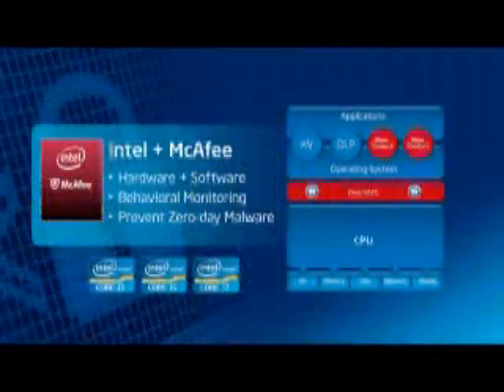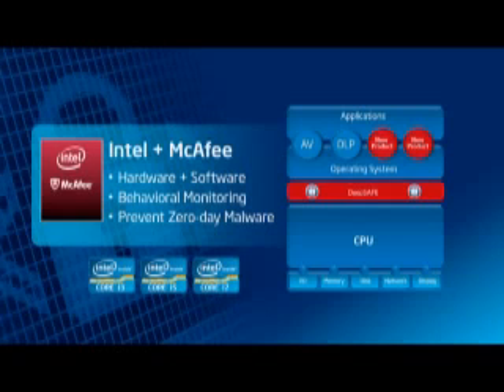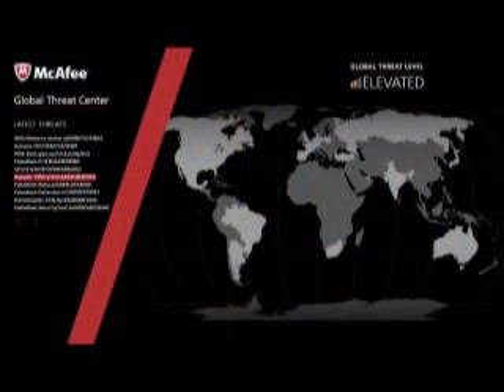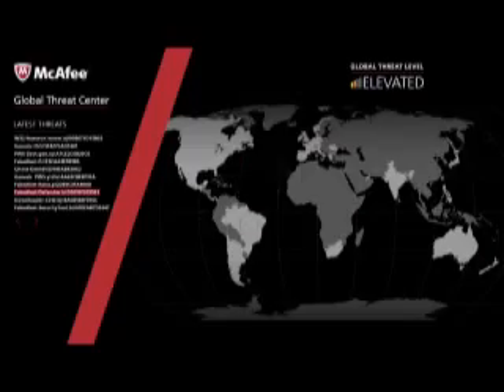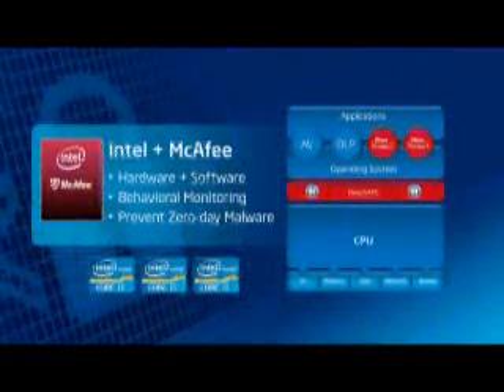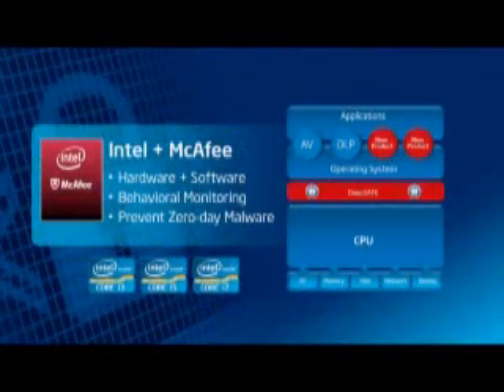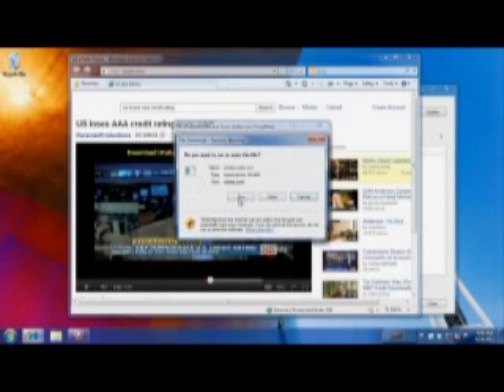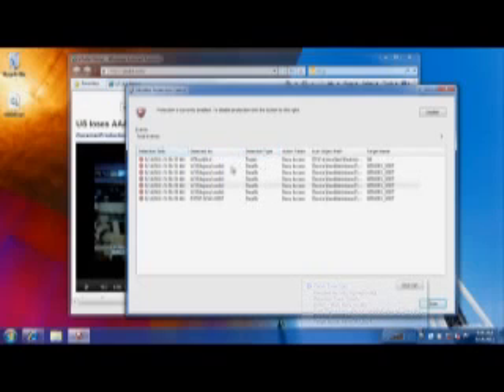McAfee Introduces the Deep Safe Technology Platform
McAfee introduces the new Deep Safe Technology Platform developed in conjunction with Intel. This system will help to interject faster protection against malware and other viruses with your computing systems and smartphones.

Video Footage provided by the staff of getupradio.com